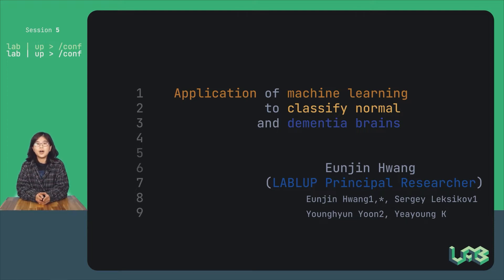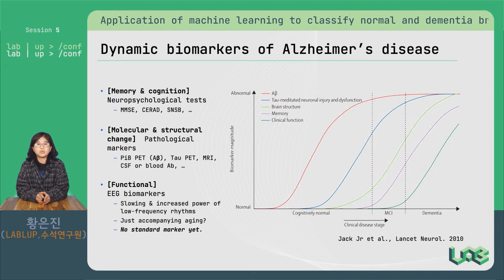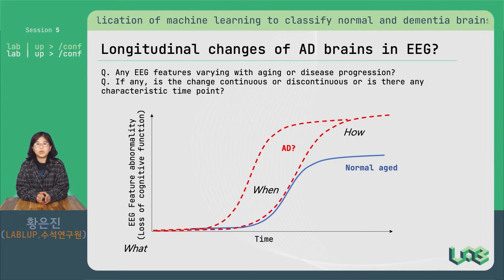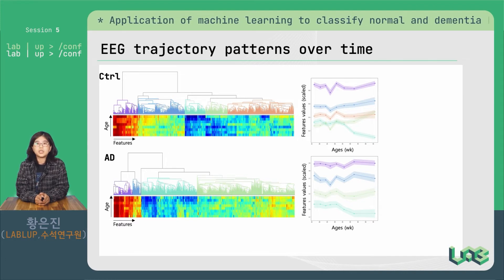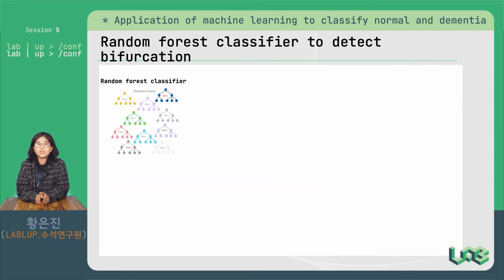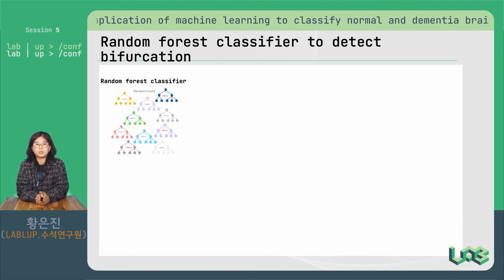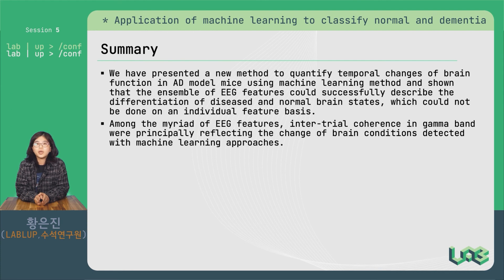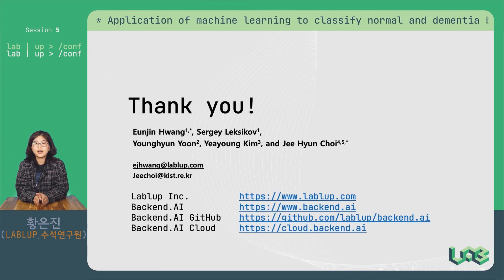"Application of machine learning to classify normal and dementia brains(EN)"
Lablup Conf 1st (Session5/Research)
"Application of machine learning to classify normal and dementia brains(EN)" - 황은진

- 발표내용
 * Application of machine learning to classify disease phenotypes